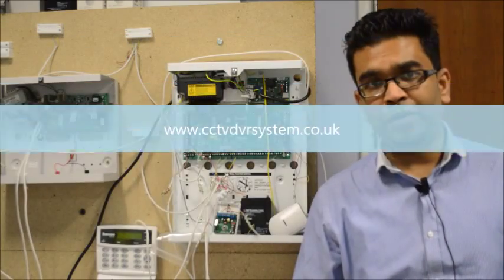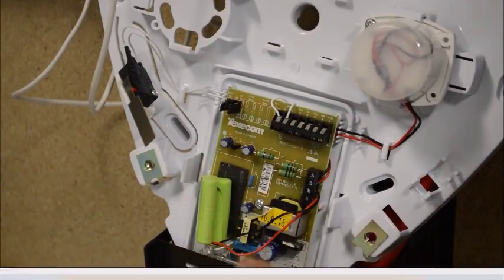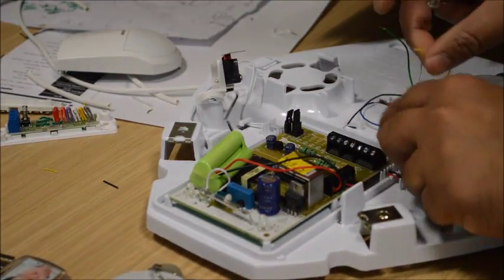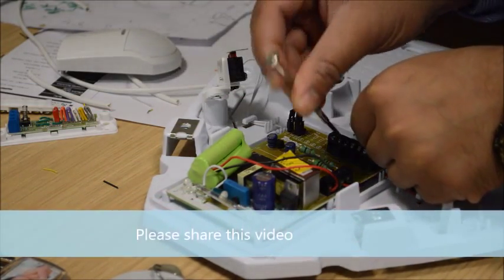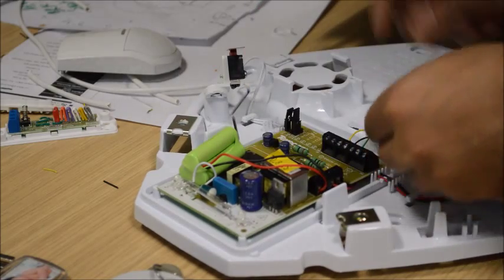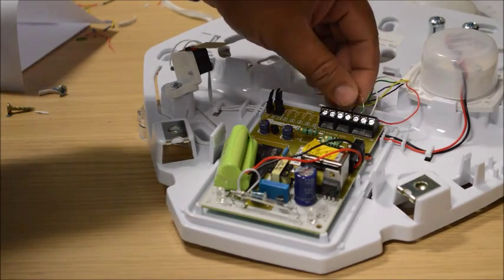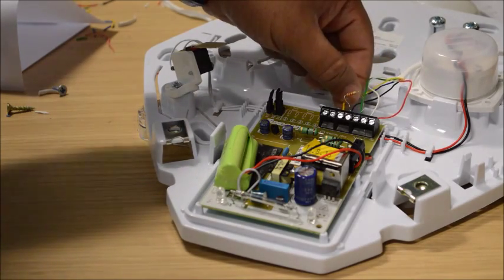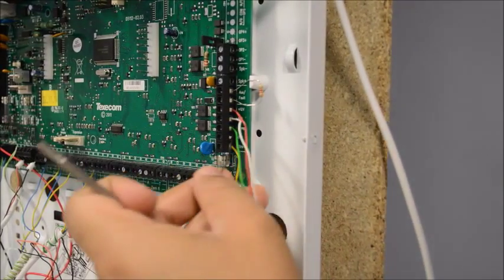wiring a texecom panel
How to connect texecom bell with a texecom panel - this is a short video explains how to connect a texecom bell with a texecom panel.